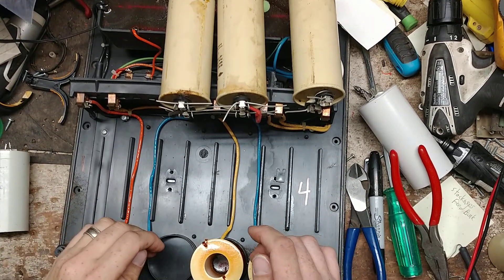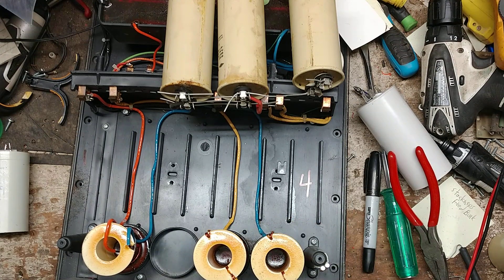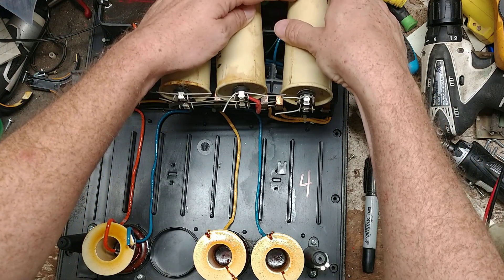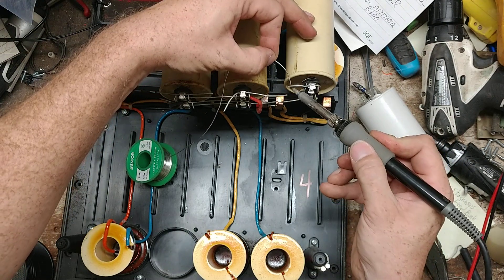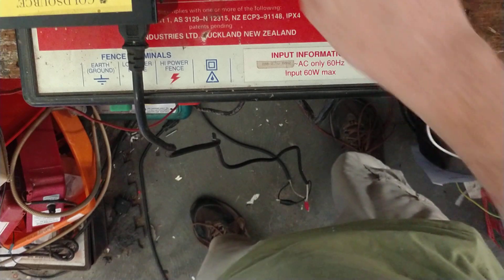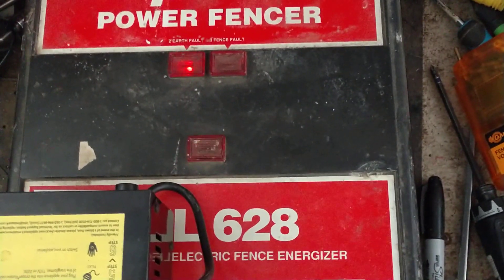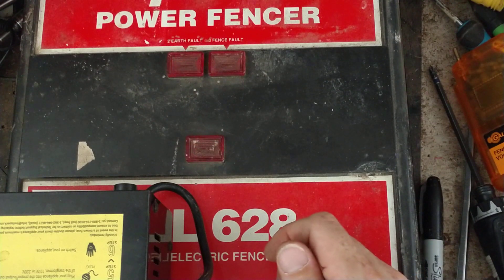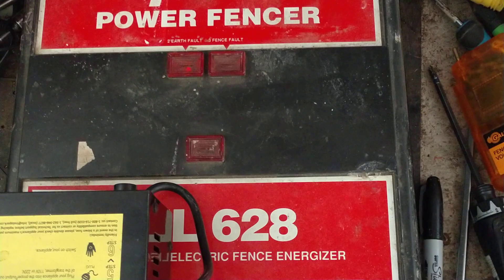How To Test & Repair An Electric Fencer | PEL 628 Fencer Repair Part 2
This video goes through and shows you how to test & repair an electric fencer, a PEL 628 fencer repair.